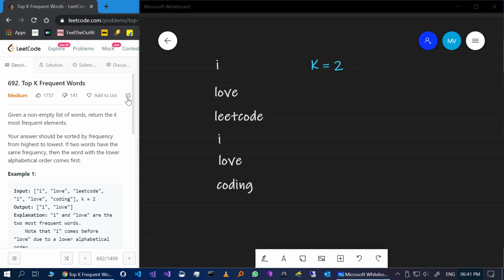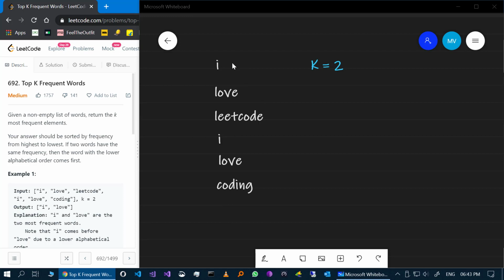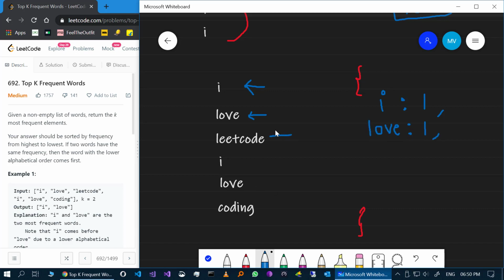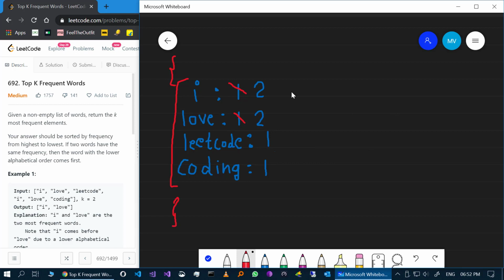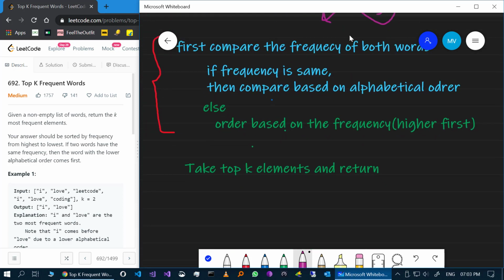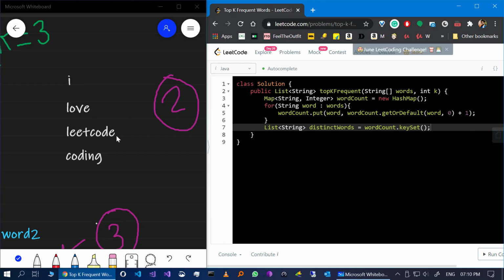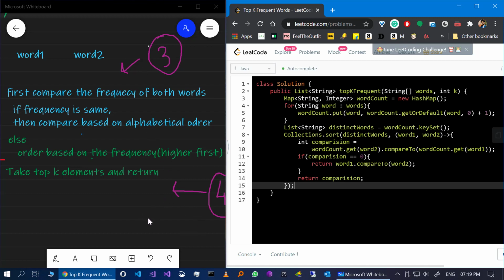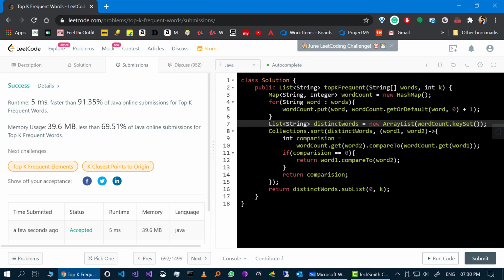Top K Frequent Words | Amazon | Google | Facebook | Microsoft | Top Coding Interview Questions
Top K Frequent Words is one of the most famous coding problem asked in top tech companies coding interviews such as Amazon, Microsoft, Facebook, Google and many more.

Question Explanation: 0:35
Approach and algorithm: 4:32
Code: 9:30
Complexity Analysis: 15:35